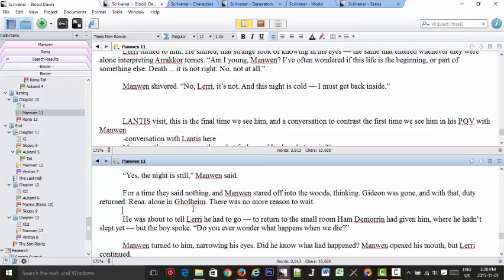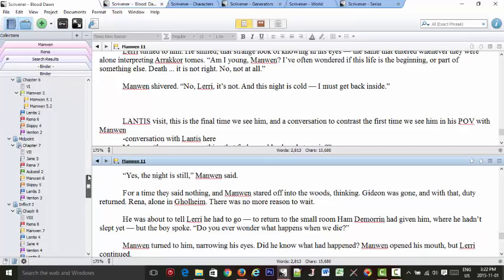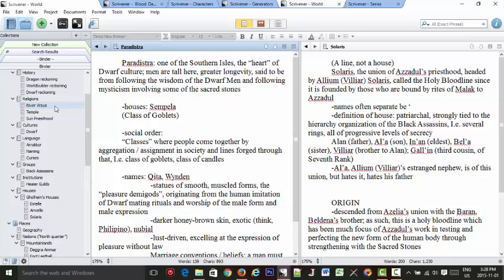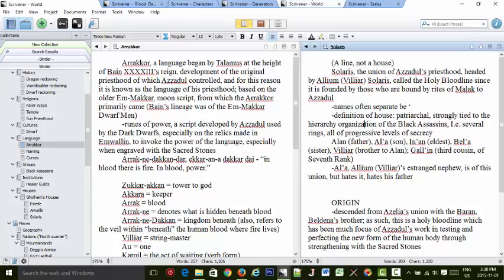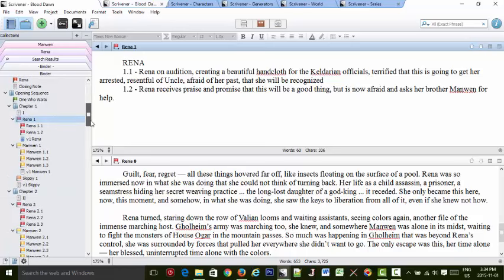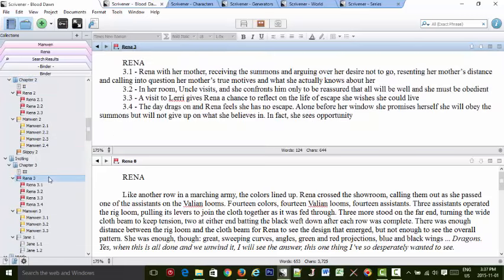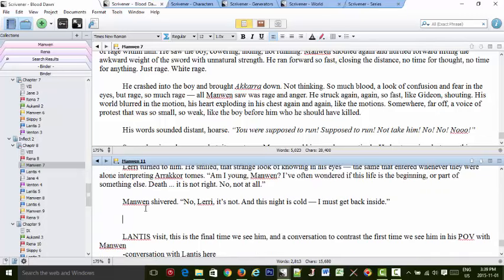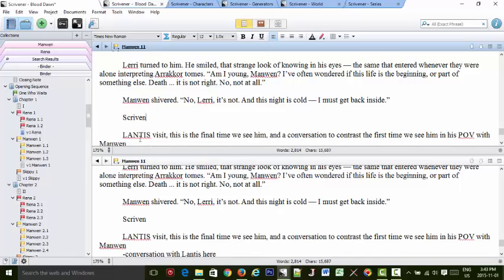John Robin writing Blood Dawn video 1 A friendly introduction to Blood Dawn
Spend some time with me in this introduction to Blood Dawn video. This is the first of many informal writing videos where I will record writing sessions and share techniques I use with fans of Blood Dawn or general fantasy enthusiasts.

Please leave me comments. I will use feedback for ideas in future sessions and to help improve the quality of these videos.